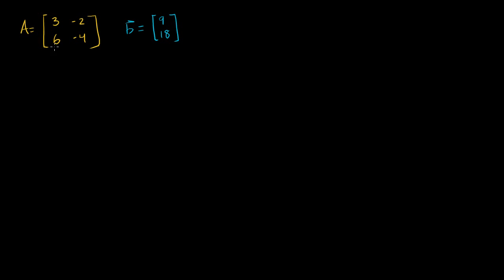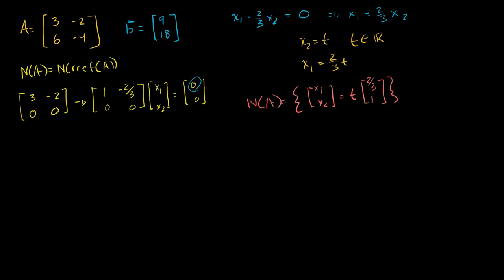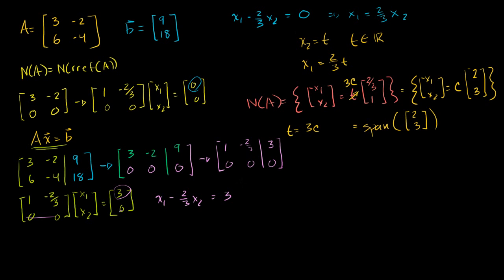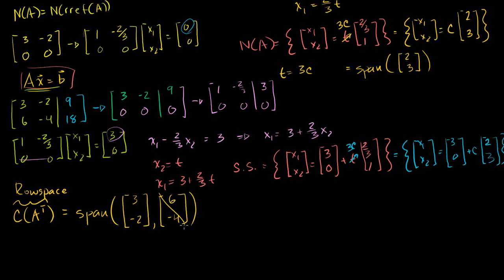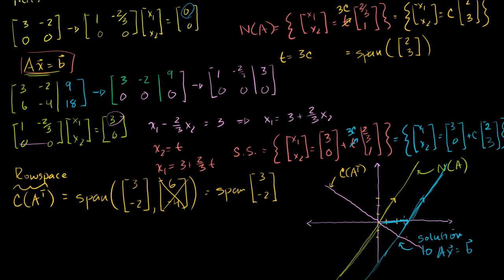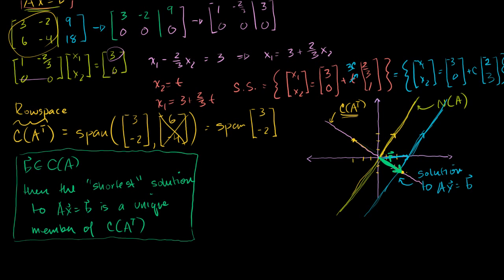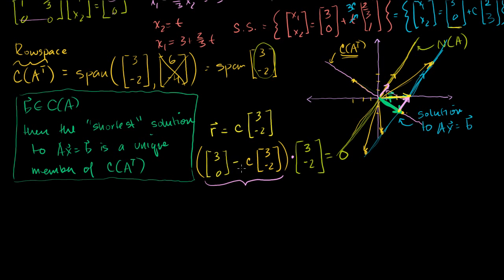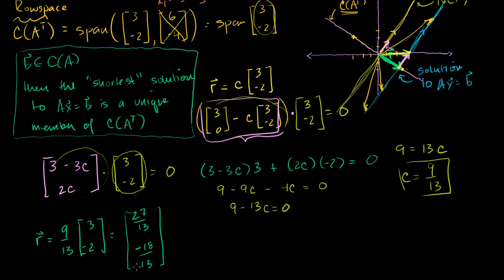105 Linear Alg Rowspace Solution to Ax b example